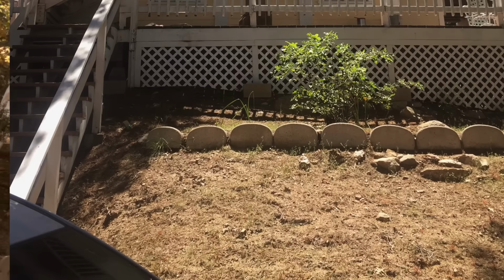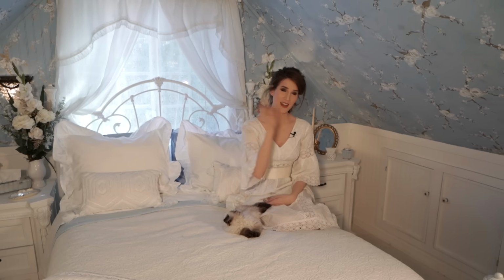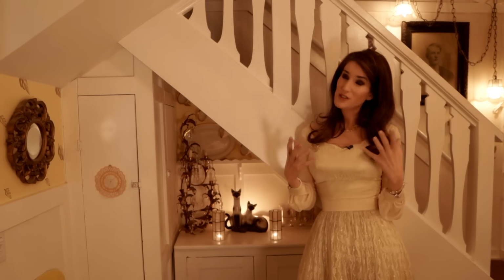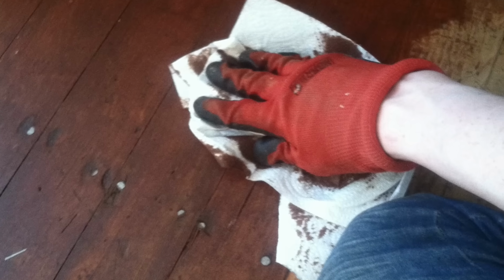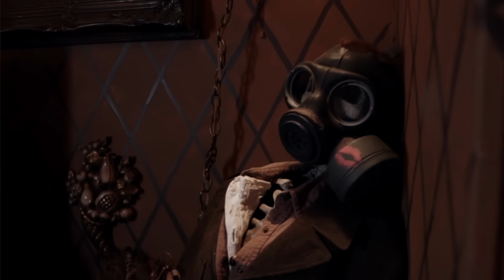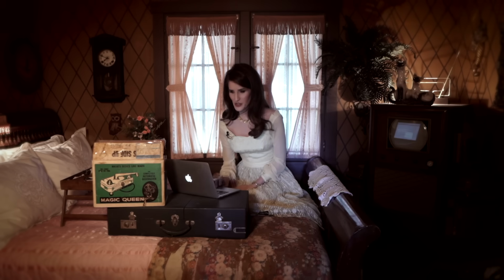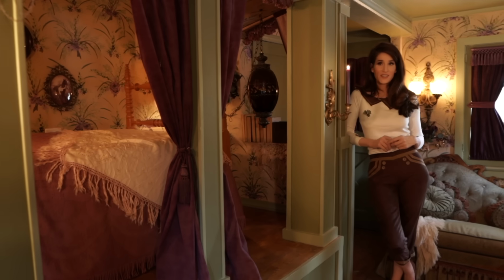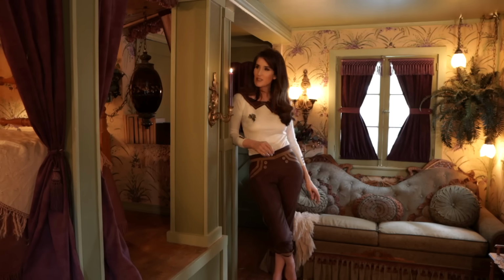My Forest Home Renovation Tour! - From the Mind of Christine McConnell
In this episode I tour my 1930's Forest home and feature all of the changes I've made to it over the last Five years.

Thank you all so much for watching and for the support!

-Christine

Creator / Co-Video Editor / Intro SFX Artist / lighting and set decorator
- Christine McConnell

Henchman / Camera Man / Musical Composer / Co-Video Editor
- Grant McConnell